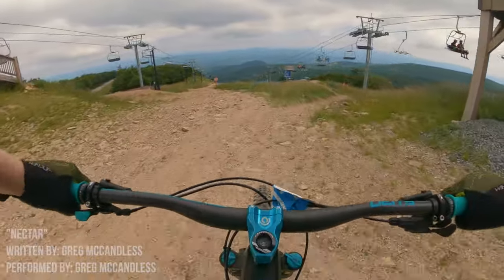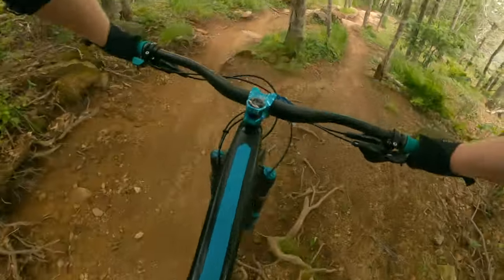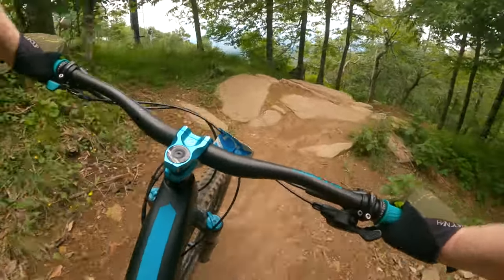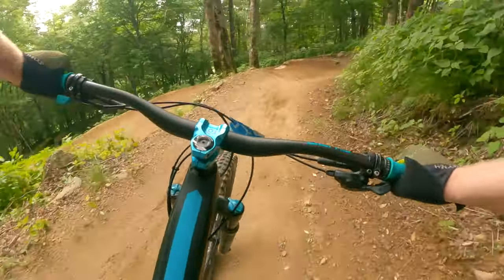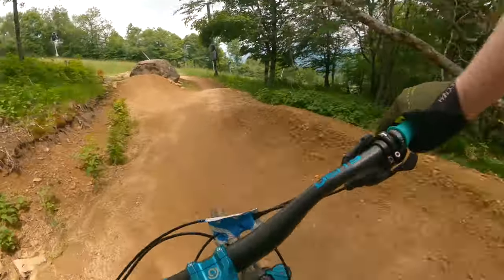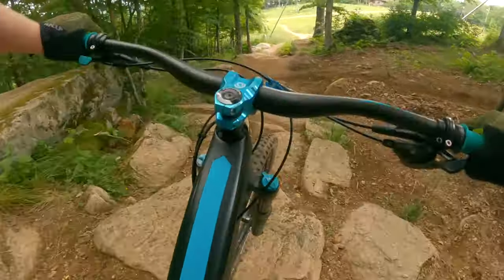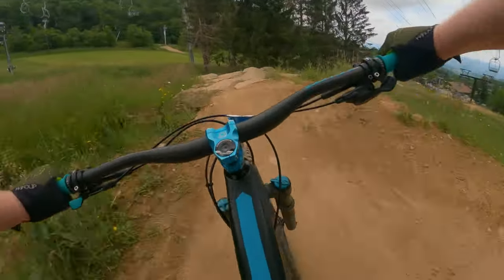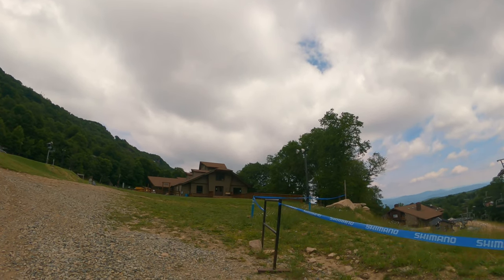BEECH MOUNTAIN BIKE PARK | Burmese Python | PLUS Review of Bhramari "Hecka Gnar" IPA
Check out the easiest blue (intermediate) way down the Beech Mountain Bike Park, which starts at Indigo, proceeds to Burmese Python, and ends with Hellbender. There are plenty of jumps, drops, and huge berms, but no gaps or doubles so it is doable for most. In fact, it may be easier than the green circle trail, Green Mamba. After the ride, I review a very interesting IPA from Bhramari in Asheville!

All music written, performed, and produced by Greg McCandless (me) except the following:

Performed by: Steve Wheeler and Greg McCandless
Produced by: Steve Wheeler

Chapters
00:00 Opening Montage
00:47 Ride Part 1 | Indigo
02:32 Ride Part 2 | Burmese Python
05:15 Beer Review | Hecka Gnar - Bhramari Brewing Company